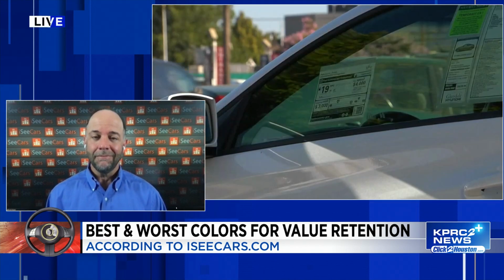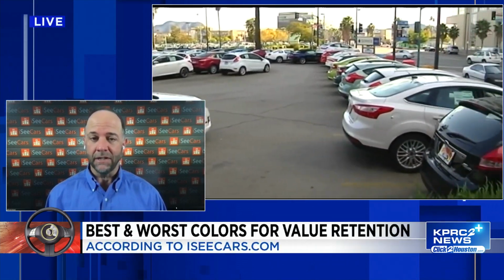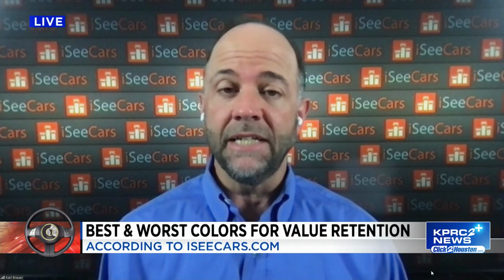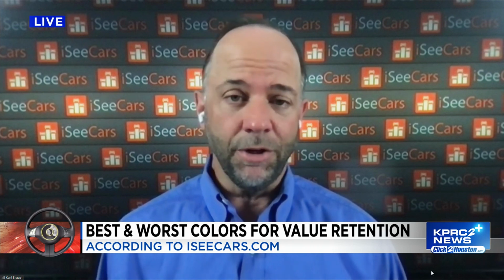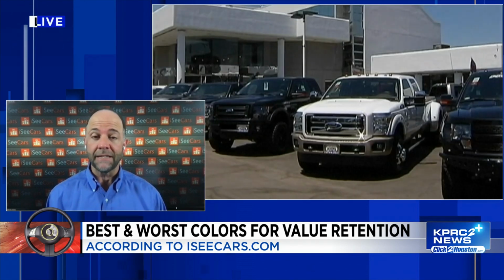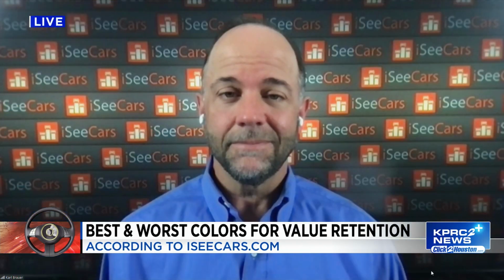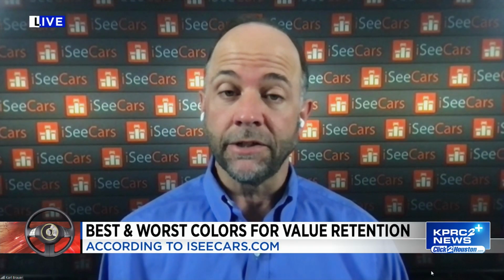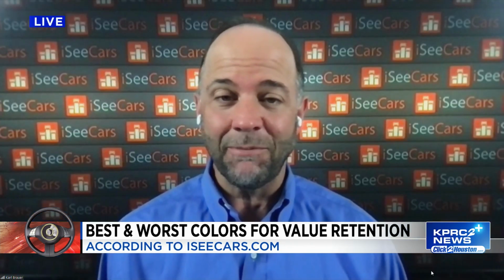These are the best and worst colors for car value retention, according to new study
A car’s color can affect how quickly it loses value, with the highest depreciating color losing almost four times the value as the lowest. After comparing the prices of more than 650,000 recently sold cars, the latest iSeeCars study determined which colors help, hurt, or have minimal impact on a vehicle’s resale value for Houston drivers.